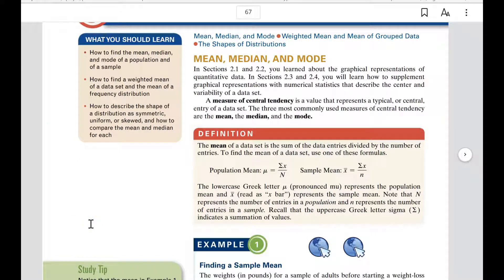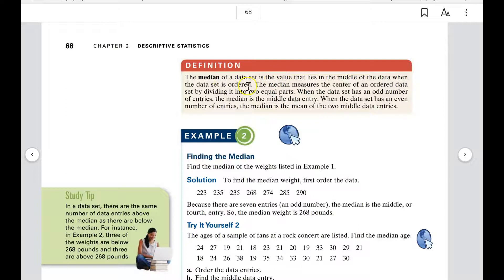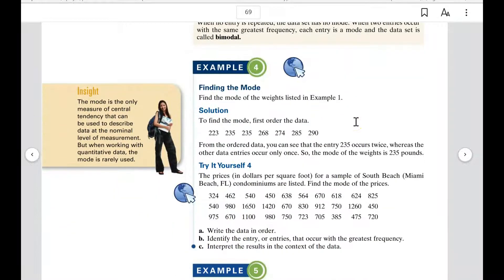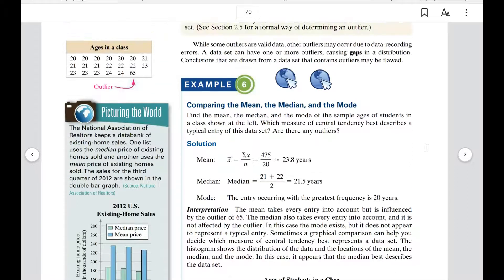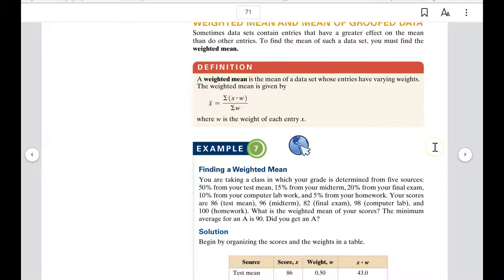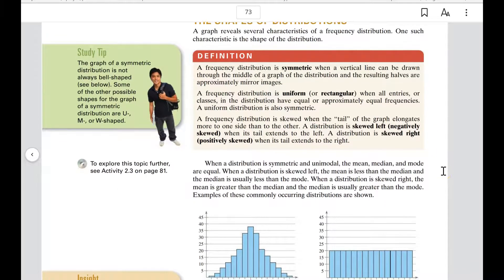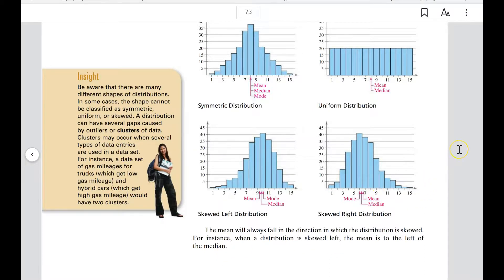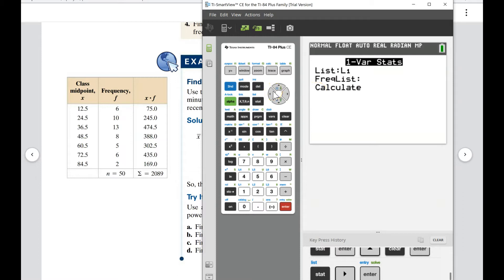MAT 200 2.3